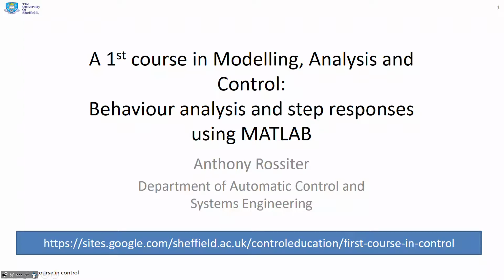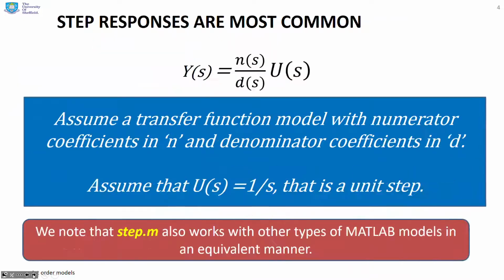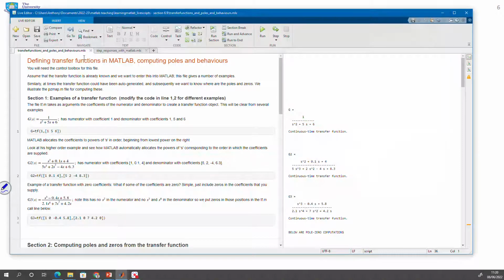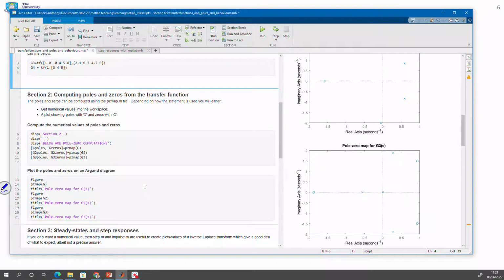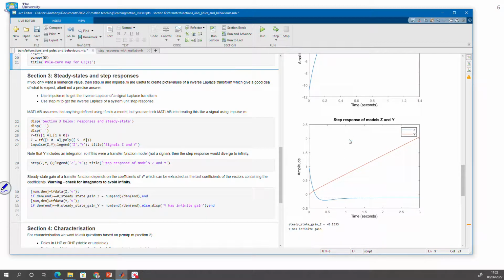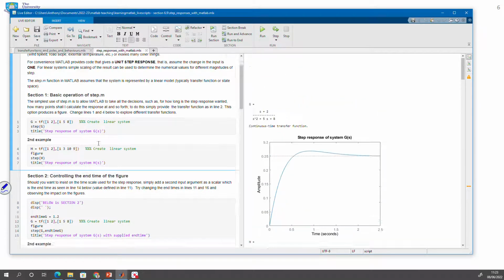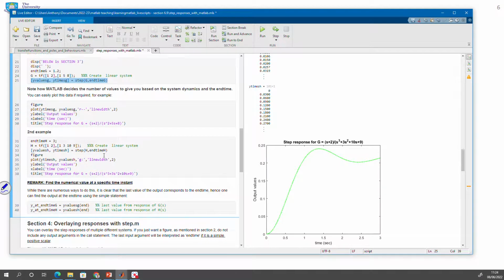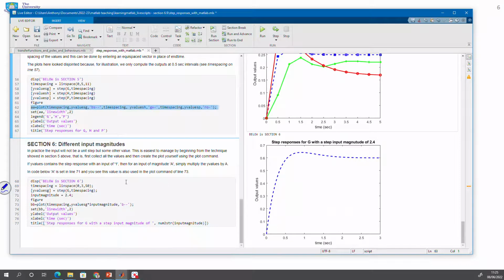Video 9 on MATLAB for a 1st course in control - system behaviours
Lectures aimed at engineering undergraduates. Presentation focuses on understanding key principles, processes and problem solving rather than mathematical rigour. The MATLAB code is available on the author’s
This video is part of a series on a 1st course in control and focuses on some interactive MATLAB files that can be used by students to support their learning and understanding.